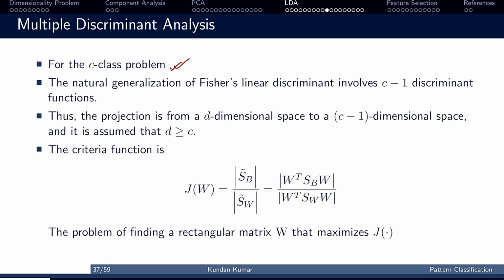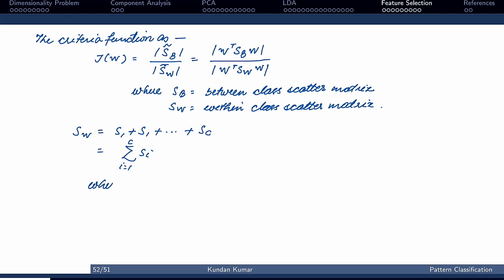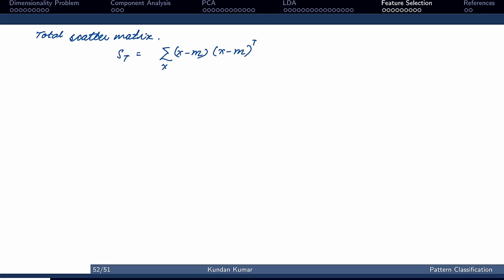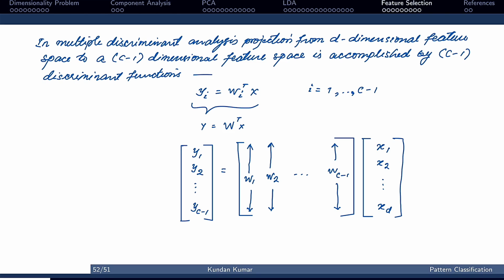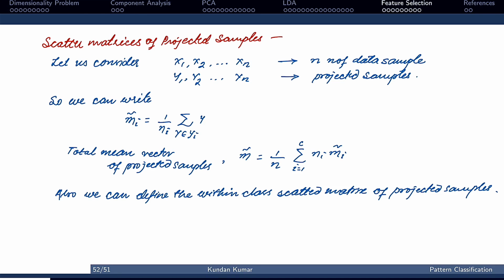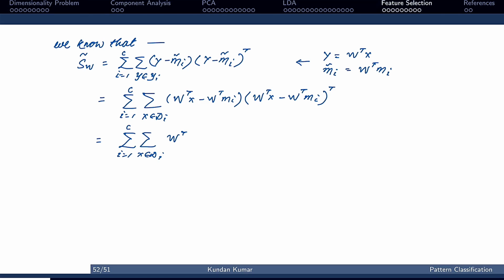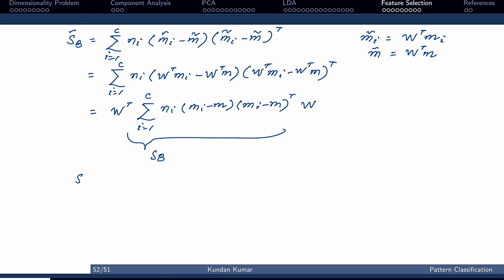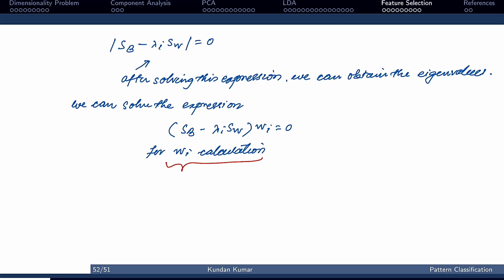Lec26: Dimensionality Reduction || Part 7